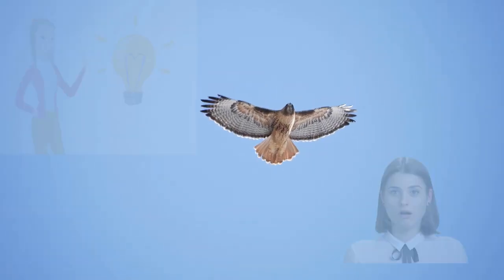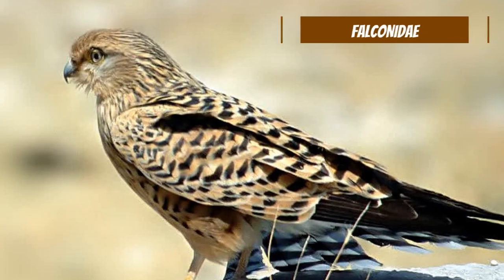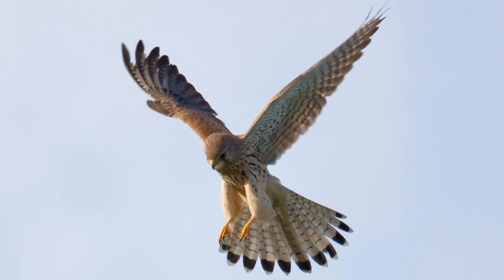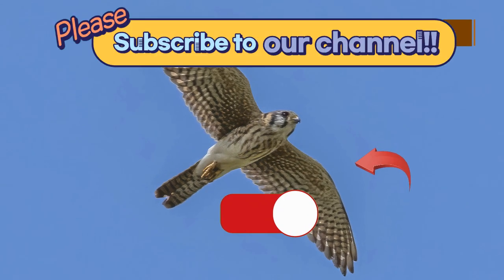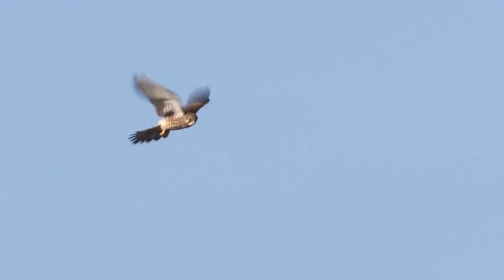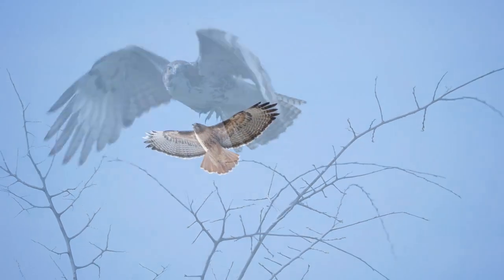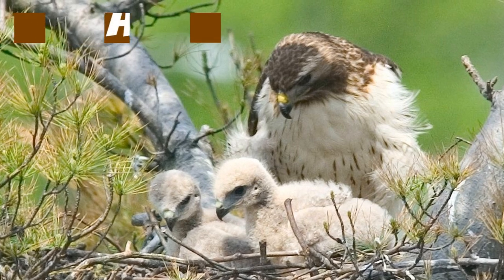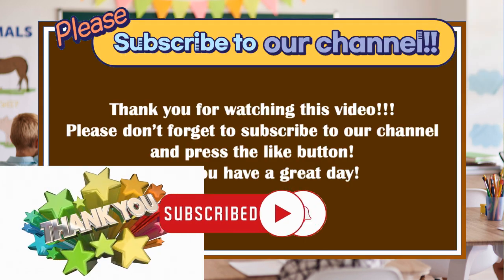Hawks vs Falcons: How to Distinguish Them???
Hello everyone,
This video is about how to distinguish hawks and falcons.
AniFam

References:
A-Z Animals. Falcon vs. Hawk: 8 Main Differences Explained.
Audubon. Three Basic Ways to Identify Hawks, Eagles, Falcons, and Other Raptors.
Birds & Blooms. Falcon vs Hawk: How to tell the Difference.
Hwakeye. Differences between Falcons and Hawks.
Howstuffworks. Hawk vs. Falcon: Spotting Differences Between Birds of Prey.
The Hawking Centre. What’s the difference between a hawk and a falcon?

W R Ogilvie Grant - Trustees of the British Museum 1921. W R Ogilvie GrantGuide to the gallery of birds 1, Public Domain,